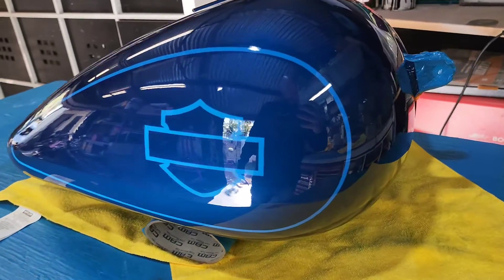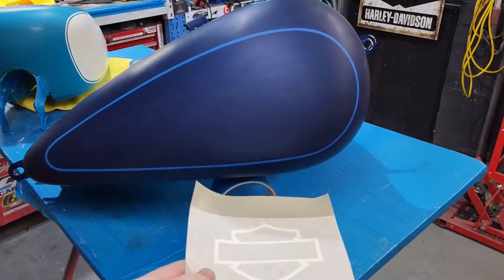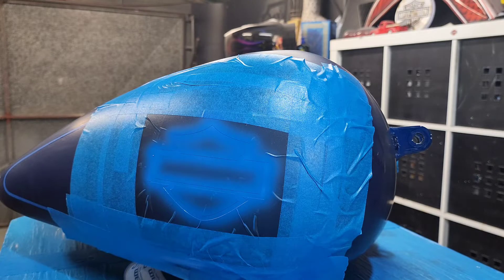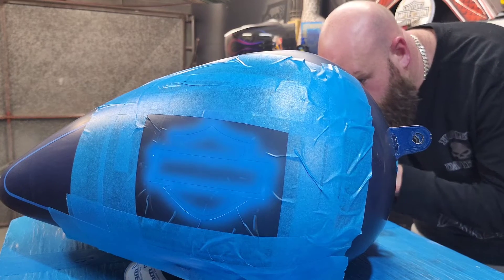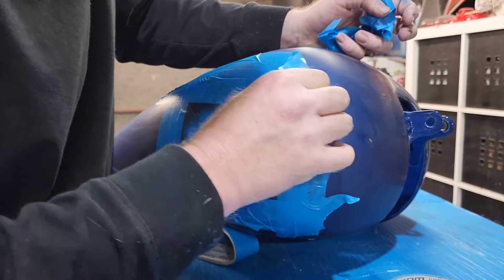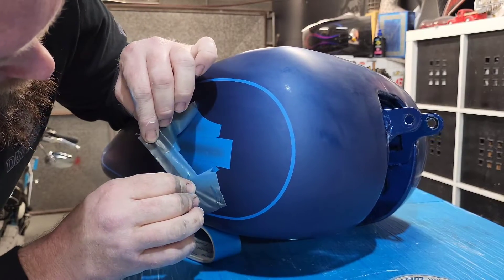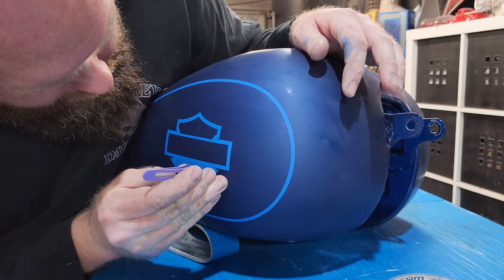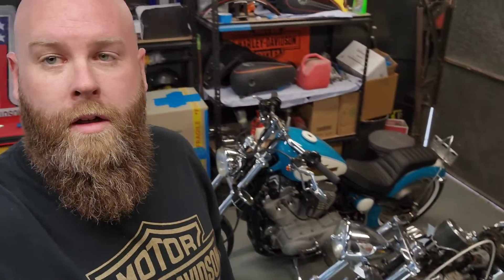2021 FATBOY Custom painted harleydavidson logo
2021 custom painted harleydavidson logo, colour matched to pinstriping